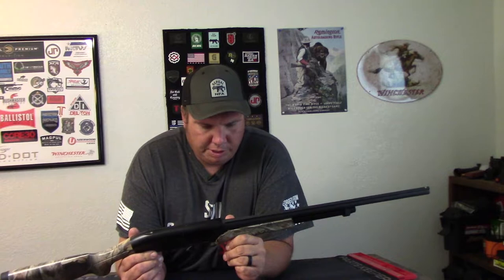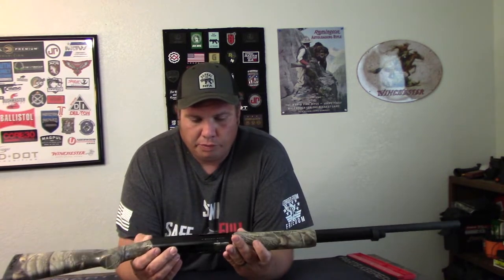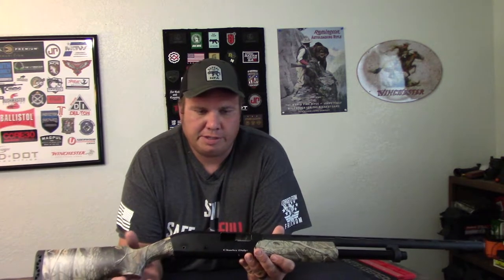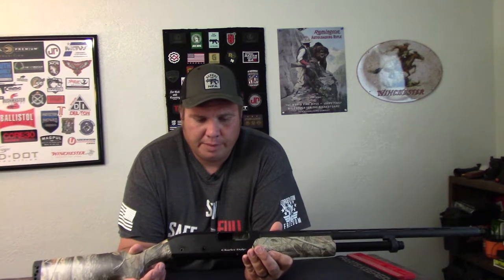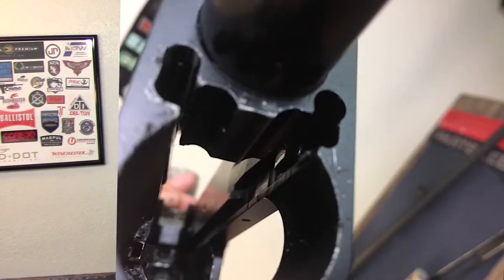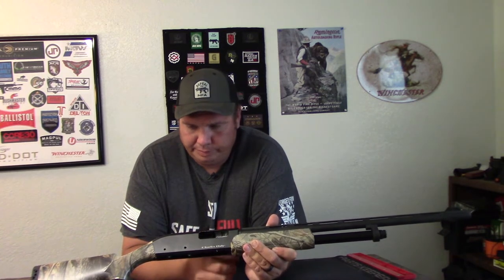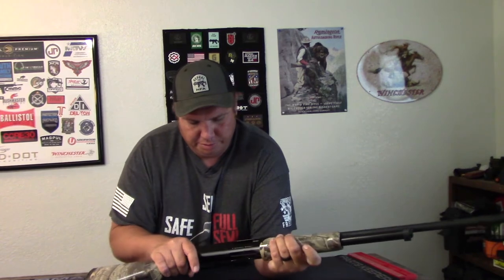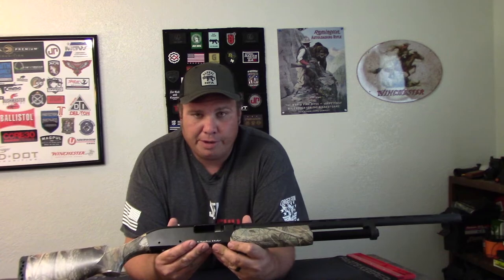PSA!!! Don't Buy this used Charles daly shotgun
I just thought I got a Bargain on this Charles Daly (KBI-HBG) 20 Gauge youth pump shotgun. I was Wrong

Gun Gear I use and recommend
My Ifak/ Trauma kit